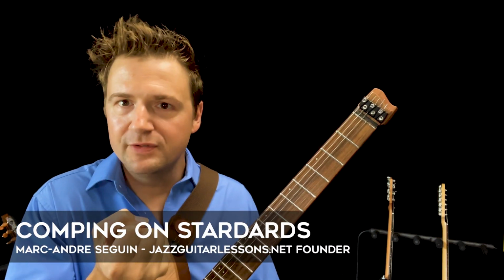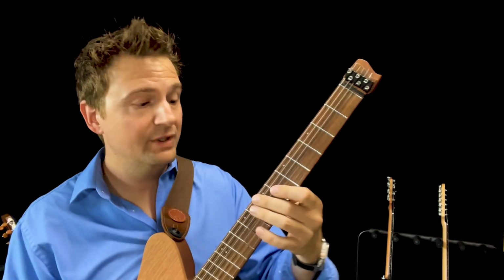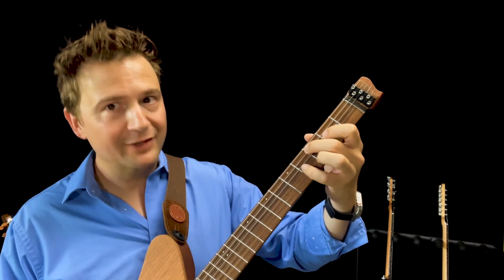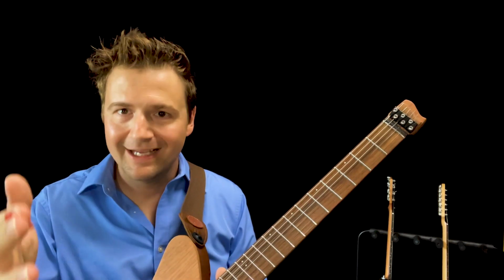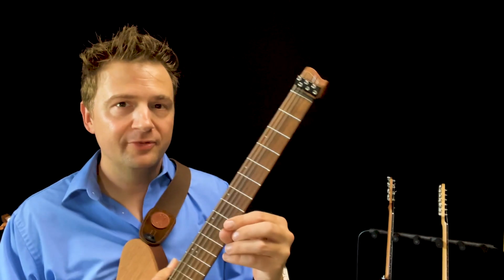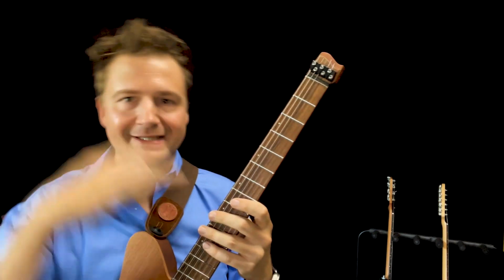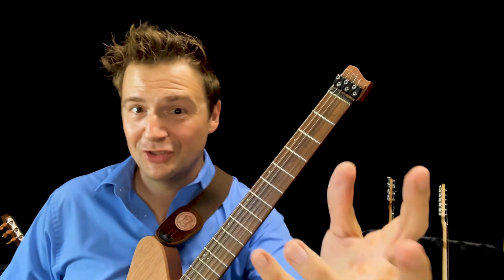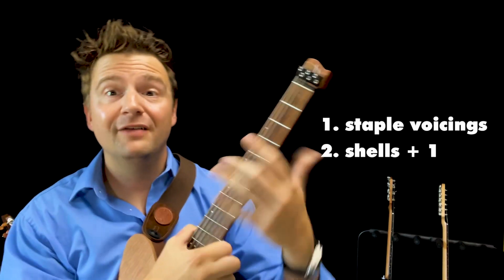Chords and Shells: How to Comp on Jazz Standards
Work with me and 4x your jazz guitar skills in 90 days

Comping is an essential skill for any jazz guitarist. In this lesson, I will give you tips on how you can prepare to comp for any jazz standard. Learn major, minor, and dominant staple chords, as well as their shell voicings.
Whether you're planning to jam with others, perform live, or just want to add that special jazz flavor to your playing, this lesson is your gateway to becoming a more versatile and expressive jazz guitarist.
Get proficient in comping and this will surely elevate your jazz guitar playing!

Chapters:
0:00 Intro
0:34 Staple chords
3:25 Shells + 1
4:39 Shells + 2
5:36 Recap
6:49 Stella by Starlight demo
OTHER PLATFORMS  🎸